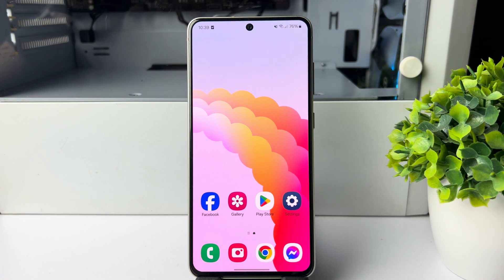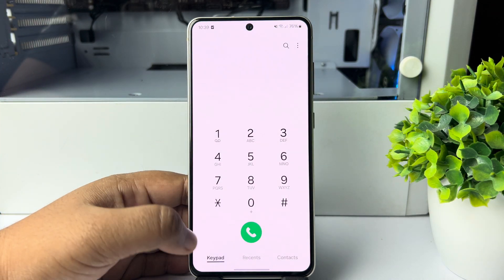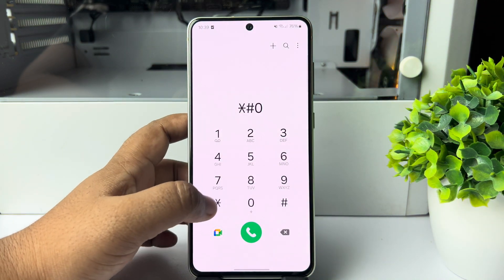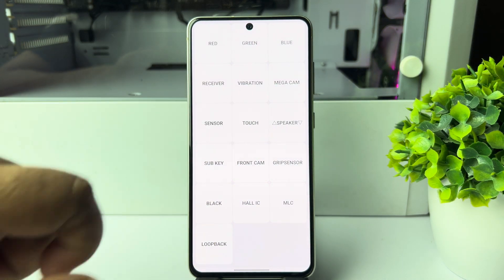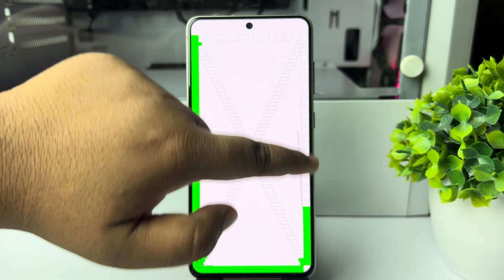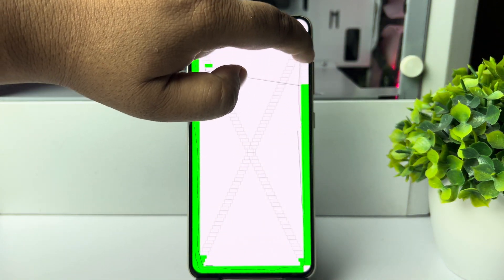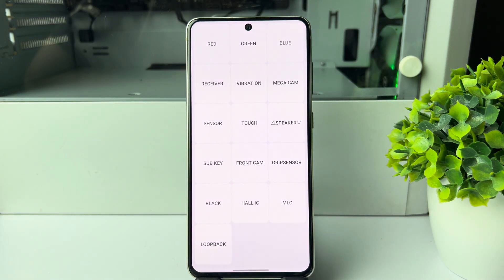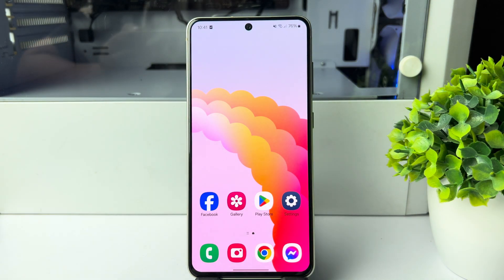Secret Code To Test Samsung Touch Screen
Learn how to check your Samsung screen's functionality with secret codes and troubleshoot its issues. With these easy steps, ensure your phone's display is in good condition.

How can I test my Samsung touch screen?
What does #* 0 *# on a Samsung do?
How to check Samsung touch by code?